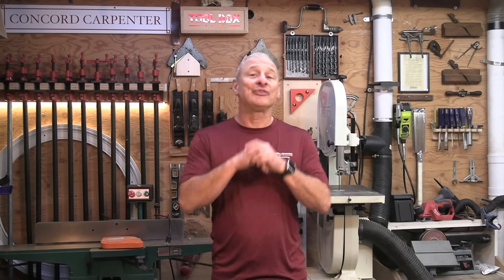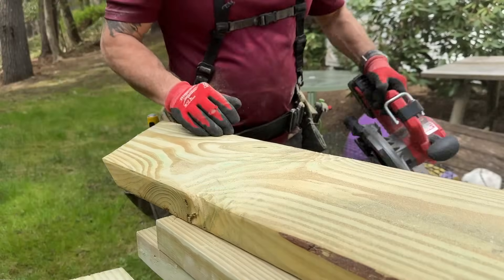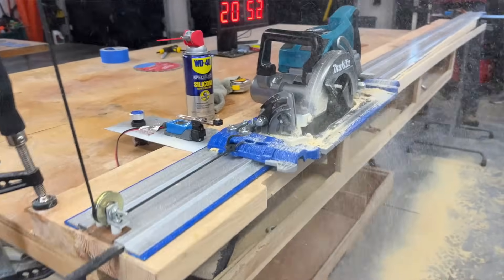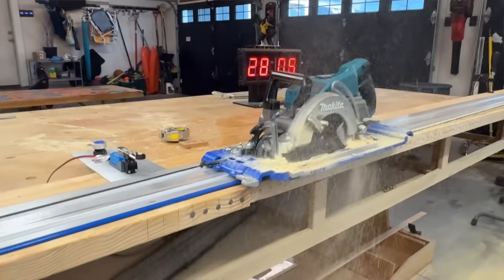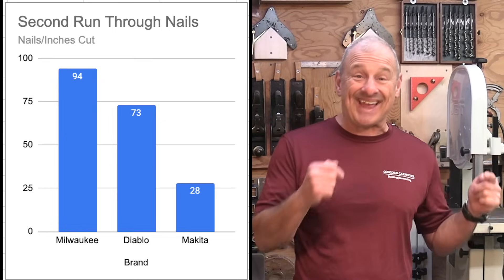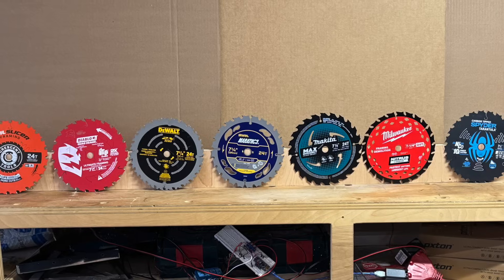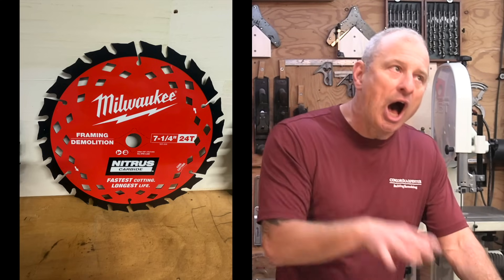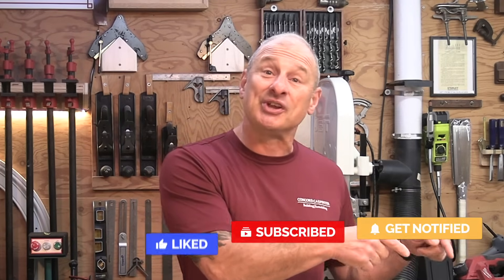7-1/4" Framing Saw Blade Comparison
Framing and Demo Saw Blade Showdown: A Test of Speed, Durability, and Performance

When it comes to framing and demolition, choosing the right saw blade can make all the difference between a job well done and one that drags on longer than necessary. Framing blades, with their standard 24-tooth design, are built to tackle the fast-paced, high-demand world of construction—where speed trumps perfection.
But what happens when we push these blades to their limits? In this head-to-head test, we put seven 7-1/4” framing and demo saw blades through a rigorous series of challenges to see how they stack up in terms of cutting speed, longevity, and resistance to wear.
From clean wood cuts to nail-embedded tests designed to accelerate blade wear, we dive into the performance of each blade to find out which one truly offers the best "speed-to-life" balance. Whether you’re framing a house or tearing through demo work, this guide will help you make an informed decision about which blade delivers the best value for your hard-earned dollars.
"Speed to life" in this context refers to the relationship between the saw blade's speed (measured in surface feet per minute, SFPM) and its blade life.
Blades Tested |  Specifications

We tested 7 common, 24-tooth framing blades, they were:

Crescent Nail slicer
7-1/4” Framing Blade
24 Teeth
Model # CSBFR-724

Dewalt Elite Series
7-1/4” Framing blade
24 Teeth
Model # DWAW71424

Diablo Demo Demon
7-1/4” Ultimate Framing
24 Teeth
Model # D0724D

Irwin Marathon
7-1/4” Framing blade
24 Teeth
Model # NA144317

Makita MAX Efficiency
7-1/4” Framing blade
24 Teeth
Model # B-61656

Milwaukee NITRUS Carbide
7-1/4” Framing | Demolition blade
24 Teeth
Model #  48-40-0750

Spyder Tarantula
7-1/4” Carbide tipped saw blade
NiCo (nickel cobalt)
24 Teeth.